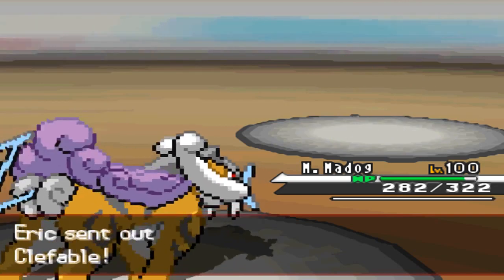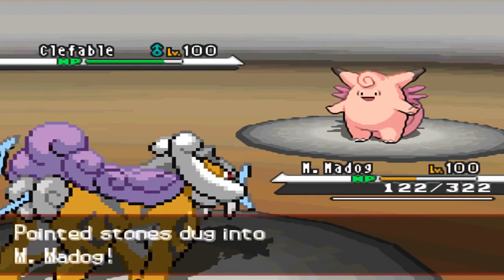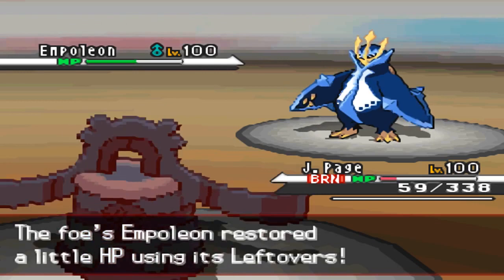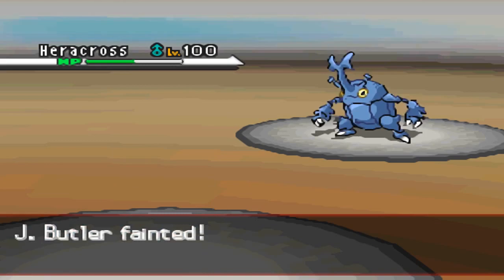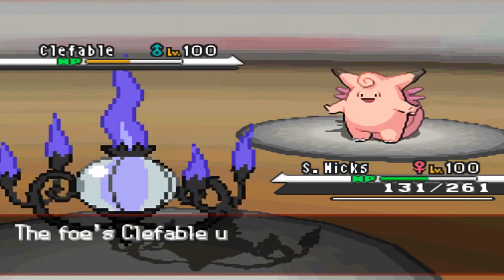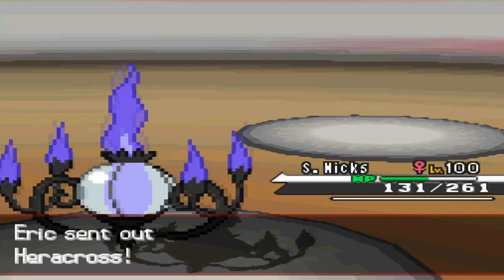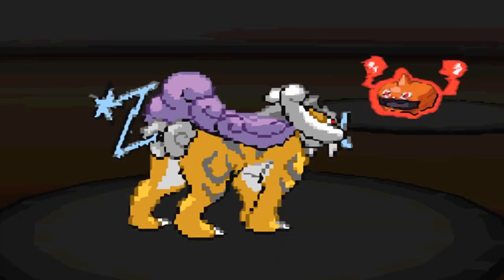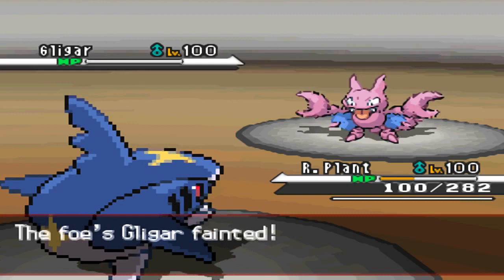PokeMoshPit Battle #613: Butterfreek vs Eric [5th Gen UU]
Today on PokeMoshPit we have a 5th Gen battle from the youtuber Butterfreek vs Eric.  As he is a possible new director, be sure to tell us whether or not if he should stay or leave, give constructive criticism for his future uploads, leave a big "like" if you enjoyed, and check out both players personal channels.